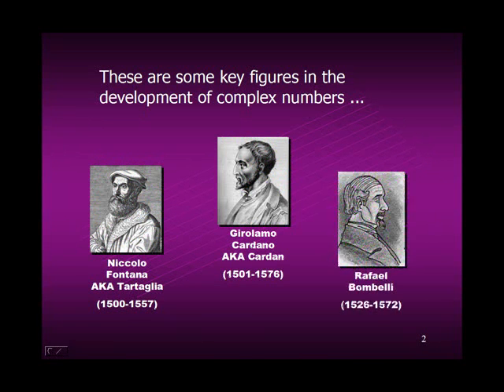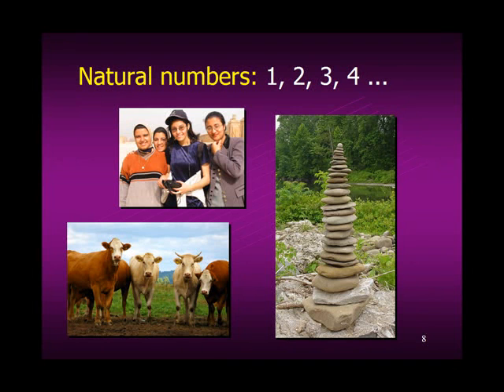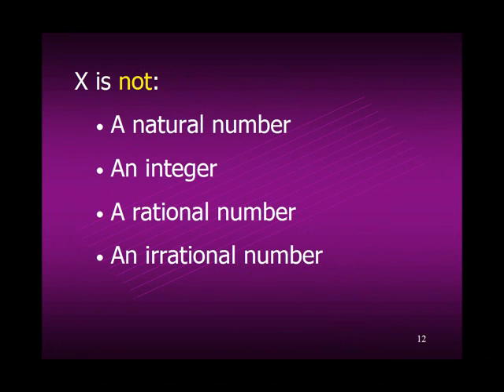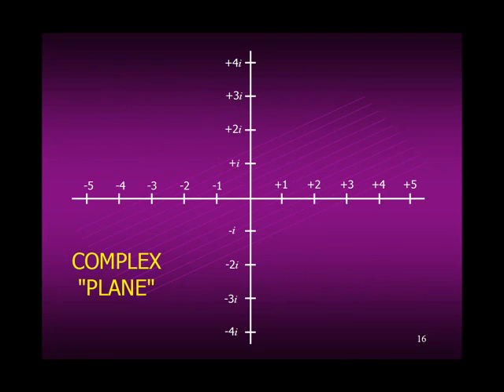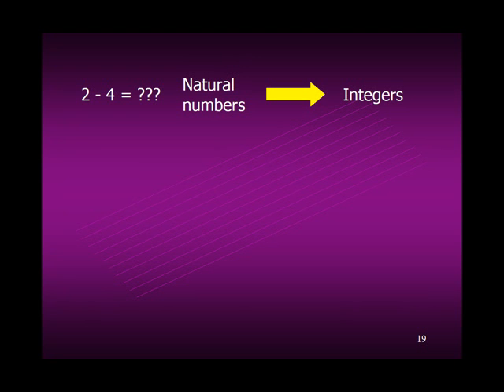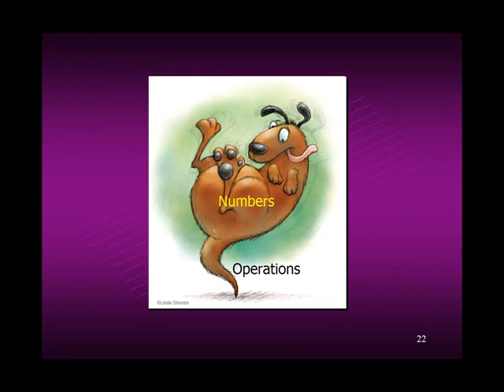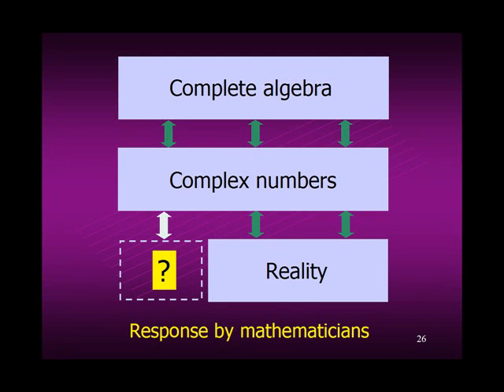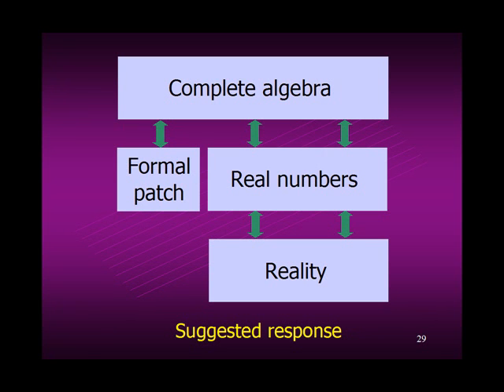Complex Numbers: The Misleading Story (Part 1 of 2)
Complex numbers are necessary for algebraic closure - that is, to ensure that every polynomial equation has a solution.  The scheme is brilliant and rigorous, but its presentation is highly misleading.  Complex numbers are not a natural extension of the real numbers, as mathematicians claim, but a formal patch.  This video outlines how the standard story distorts the facts, explores the consequences of this distortion, and suggests an alternative approach.  For an introduction to complex numbers, I recommend the YouTube videos by Derek Owens.